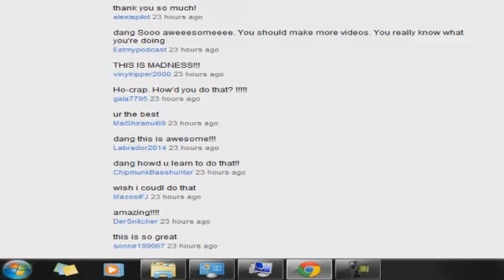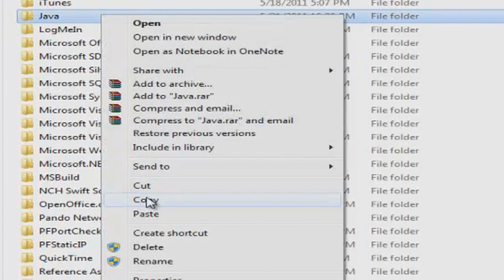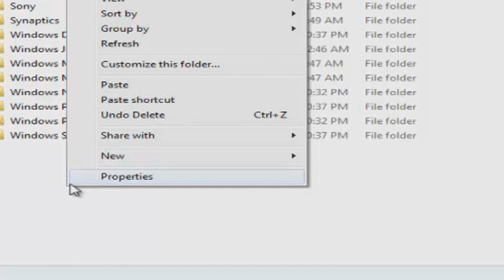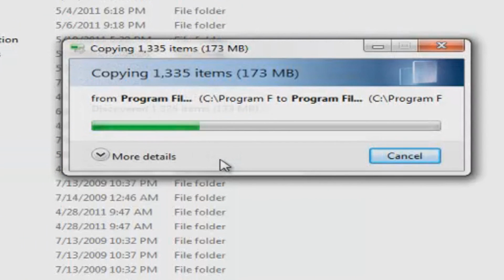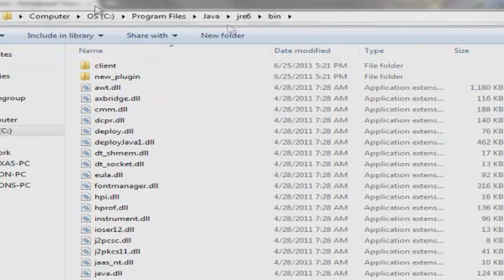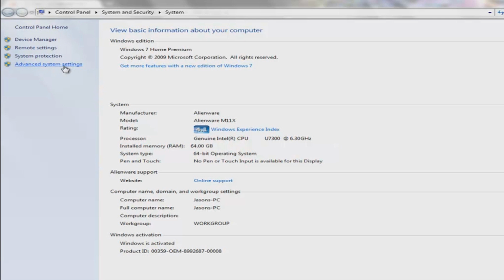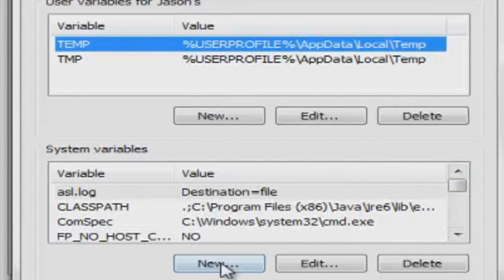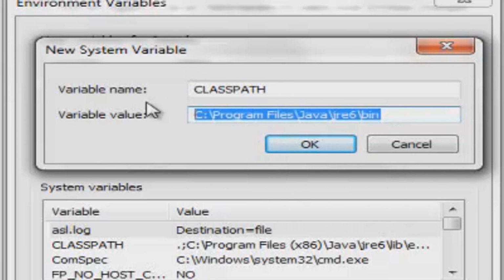Fix Java is not recognized as an internal or external command for Minecraft Servers 1080P HD!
Bored? Download my latest game for iOS and Android!

if you are trying to run any program that uses java on windows 7 you may get this error message.
Alot of people have been getting this error wile making a minecraft server. So here is how to fix it.

These are all of the steps, but repeated in text format :
1. Open up My Computer / Local Disc C / Program Files (86) /
2. In ur "Program file (86), find the folder called "Java" then copy it ("Right click + Copy" OR "Ctrl + C")
3. Open up My Computer / Local Disc C / Program File's
4. In that folder locate "Java" again, then delete it.
5. In Program files, again Paste the java from ur "Program File (86)"
6. Open up the "java" and locate to /jre6/bin
7. Then copy the path of the file.
     It should be : C:\Program Files\Java\jre6\bin
8. Then click "Start" And Right click on "My Computer" and go to "Properties".
9. On the left u will see "Advanced Setting" Click on it then click on "Environment Variables" then make sure your on the "Advance" tab.
10. Under "System Variables" u will see "New".
You will want to make 2 new variables, they should be SIMILAR to these.

          1.
             Variable name : NAME
             Variable Value : C:\Program Files\Java\jre6\bin

          2.
            Variable name : CLASSNAME
11. Then simply save/exit everything and ur DONE! :D